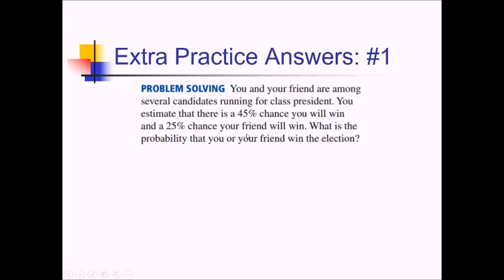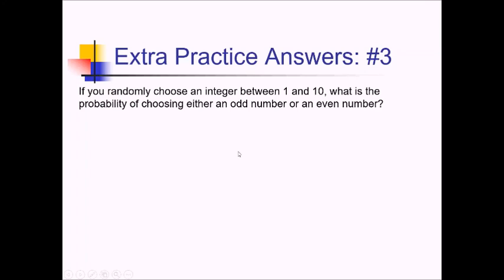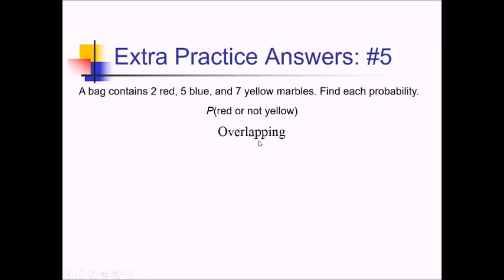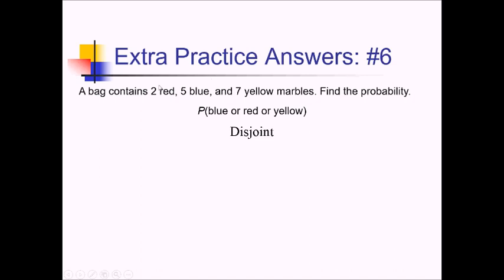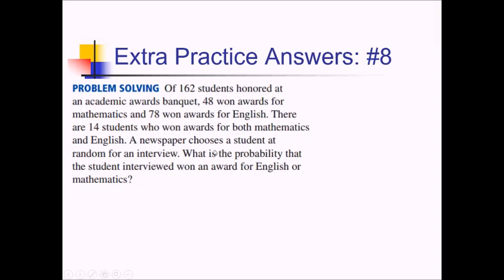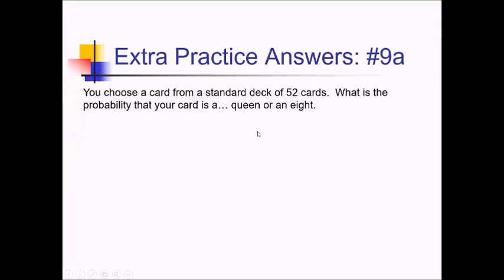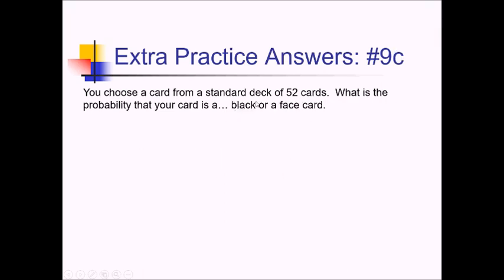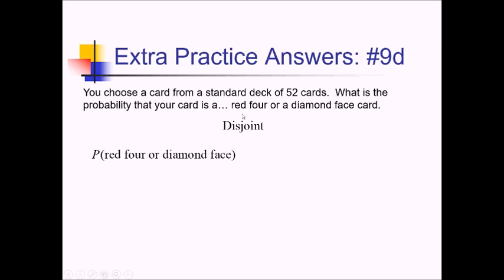Probability of Disjoint and Overlapping Events: Problem Set #4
Worked problems showing how to find probabilities of overlapping or mutually exclusive (disjoint) events.

Go here for a PDF and handout to go along with this video